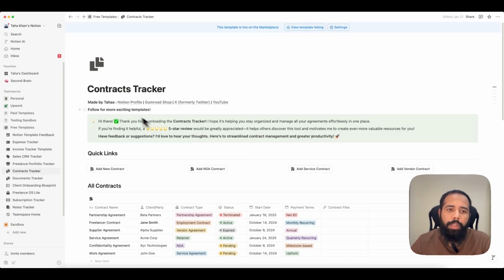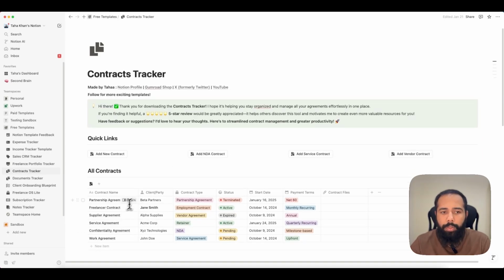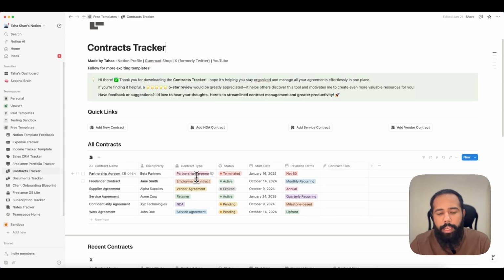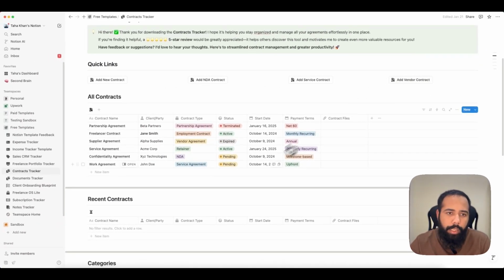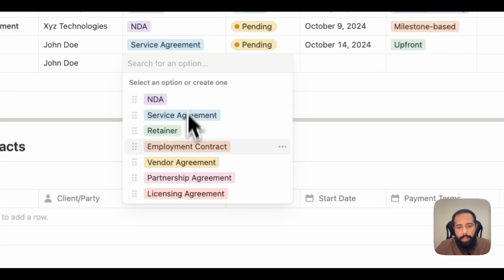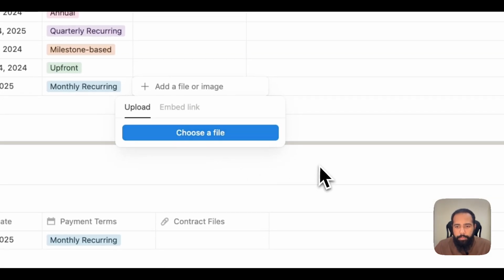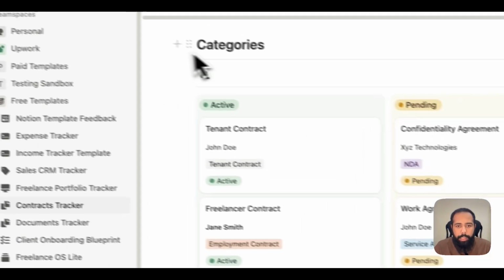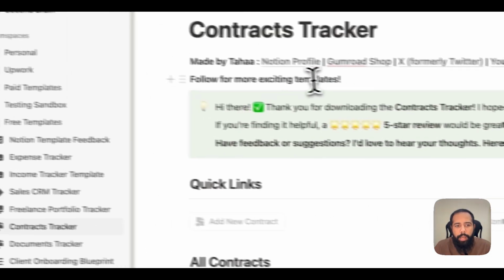What's The BEST Way to Manage Contracts on Notion for Business Success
Want to stay on top of your contracts without complicating your workflow?

In this video, I’ll guide you through building a complete Notion Contracts Tracker from scratch — perfect for freelancers, business owners, agencies, and anyone who needs an easy, organized way to manage contracts in Notion.

💬 Have questions or want to see more Notion builds?